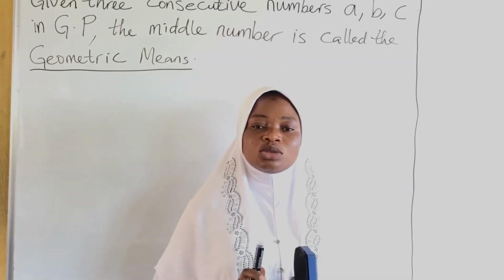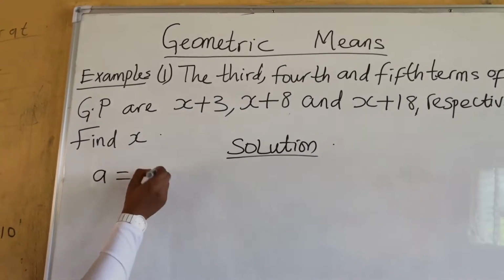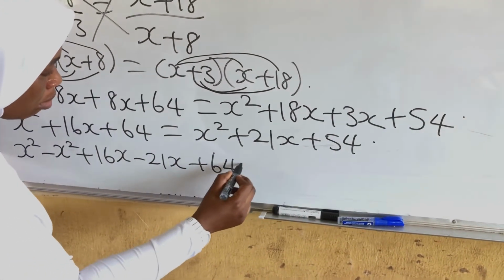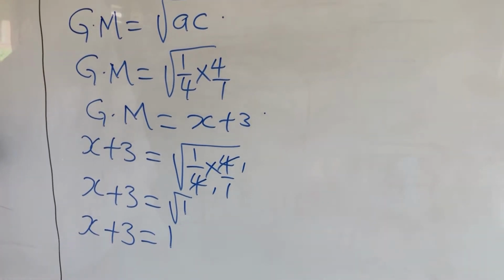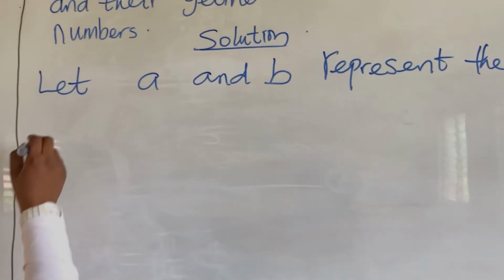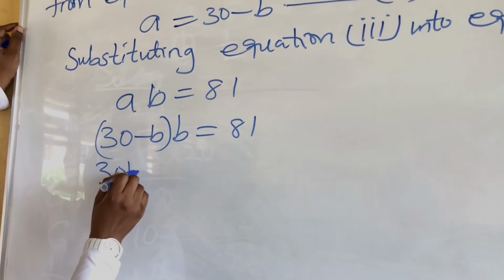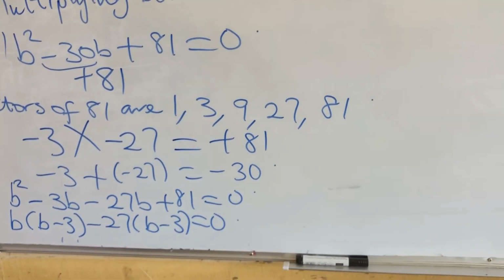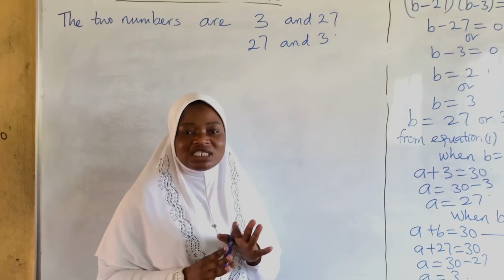Introduction to Geometric Mean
When three consecutive numbers are given, the middle number is called aGeometric mean G.M